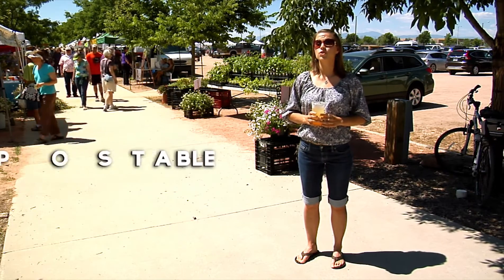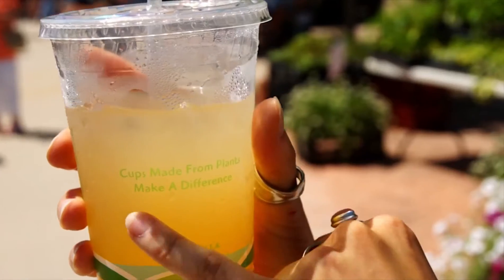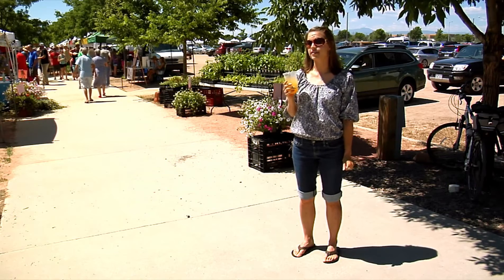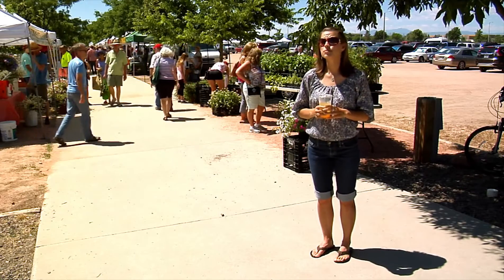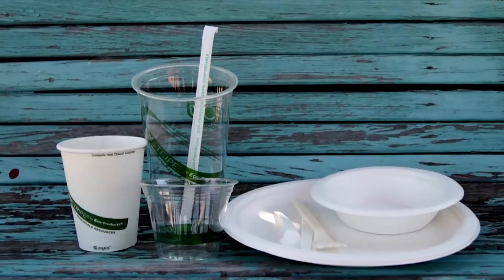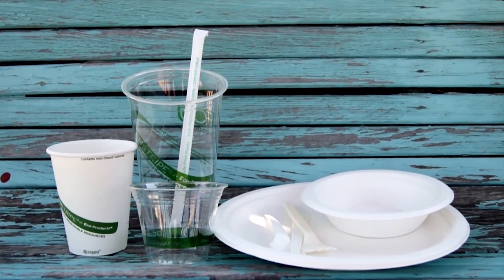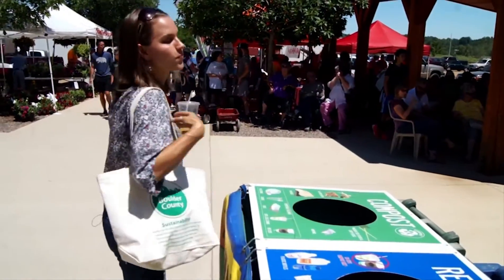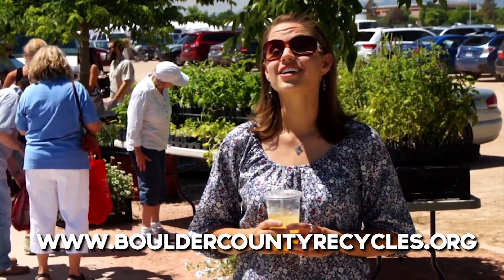Compostable Products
: Specially designed compostable products are popping up all over the place. You might receive them with your take-out food, find them at zero waste events, or decide to buy them to make your next get-together more sustainable. So how can you tell if something is compostable? There is a lot of misleading labeling around on so called sustainable products by companies trying to get in on the trend. So don’t be fooled. For instance, if a product says it is bio-degradable, it isn’t necessarily compostable. Even products made from plants isn’t a sure bet. Compostable products should be clearly labeled with the word compostable and should include the BPI certification label. Anything with this logo has been tested and confirmed safe and compostable in an industrial compost facility. Though this cup looks like plastic it is not. Plastic is made from petroleum but this special cup is actually made entirely from plants. Polylactic Acid (PLA) is a bioplastic made from plant starch that is commonly used in compostable products. Other compostable products like this are primarily made from paper but contain a bioplastic lining to help contain liquids. They can look a lot like the paper and plastic products that we are used to but take a moment to find out if it is compostable. When in doubt, throw it out.When hosting a party, reusable dishes are always the best option but if that isn’t possible, consider using compostable products. They are durable, attractive and they have become increasingly more affordable. You can buy certified compostable products in a growing number of places like your local natural food stores to large chain supermarkets and internet retailers. You can also purchase zero waste event kits which can make your zero waste party a success. One important note about compostable products, just buying them isn’t enough. When you are done using them, they must go to an industrial composting facility so they can properly break down into rich, valuable compost. They don’t belong in the recycling bin or in the trash. If they end up in the trash, they will take up landfill space and rot slowly, creating potent greenhouse gases and destroying the potential to put nutrients back into the soil. So be on the lookout for compostable products and be sure to toss them into the compost bin when you are done. and remember reduce, reuse, recycle and compost.